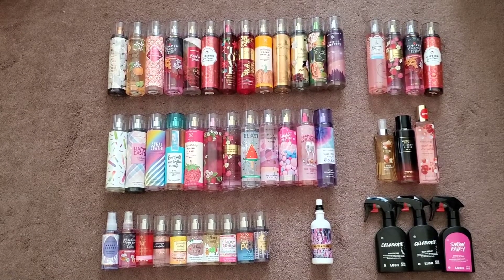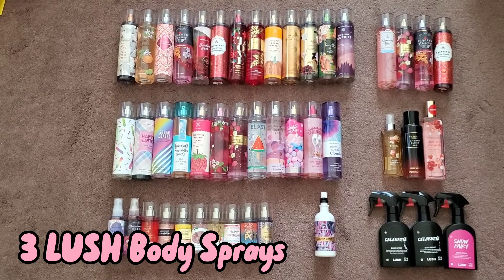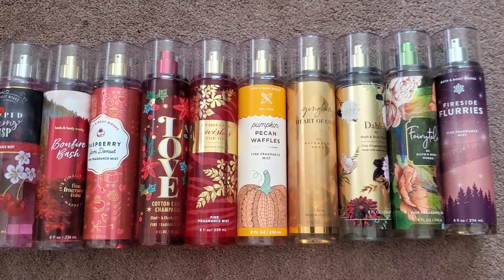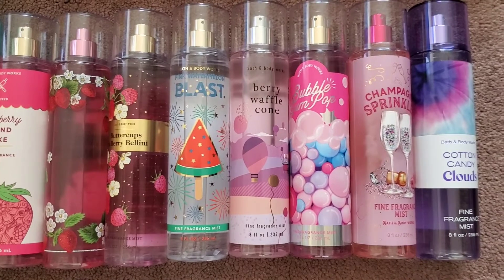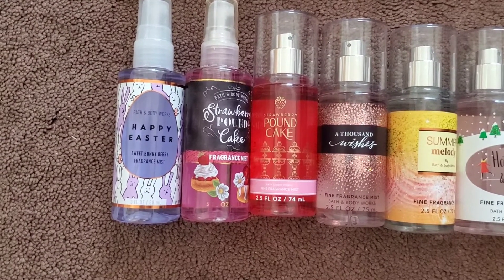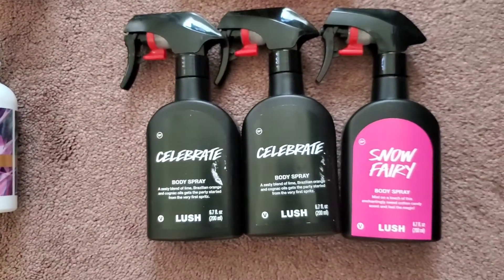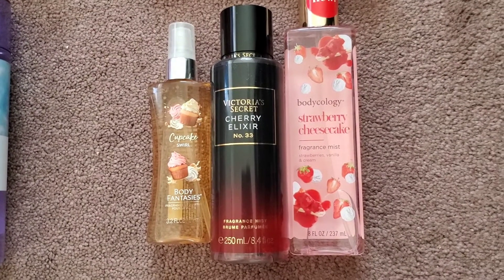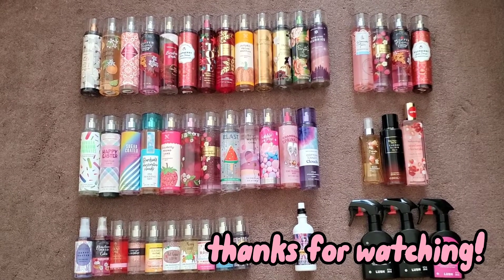Bath & Body Works Fragrance Mist Collection ft. Lush, VS, Etc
Here is my updated Bath and Body Works fine fragrance mist collection plus some other brands I have including LUSH, Bodycology, and Body Fantasies.